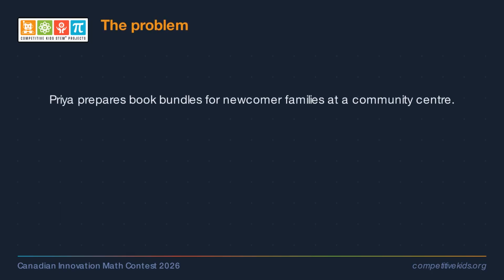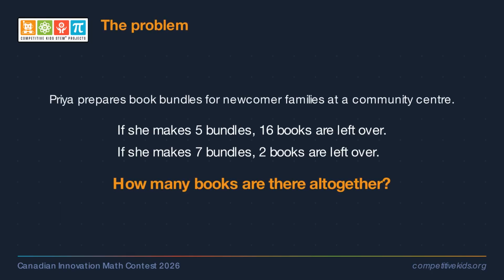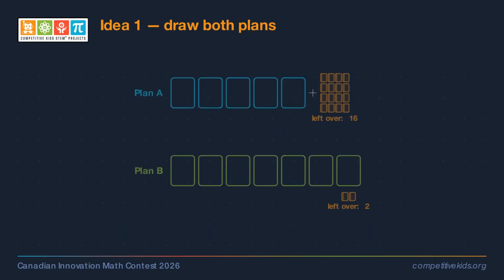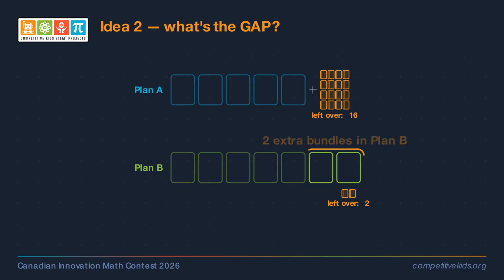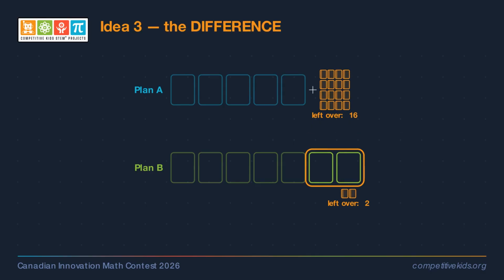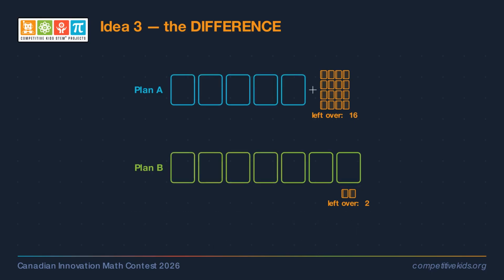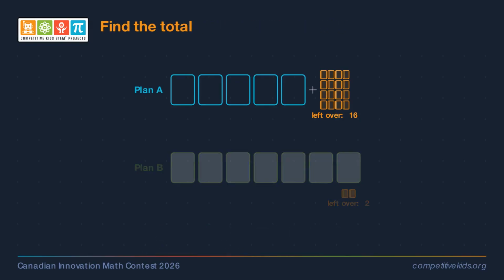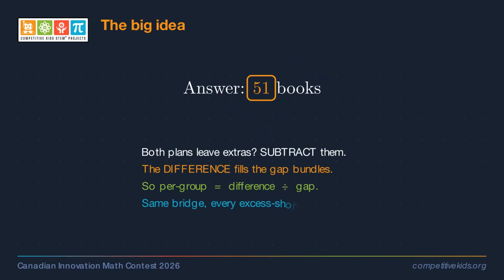The Difference Trick — When Both Plans Leave Extras (CIMC 2026 Excess & Shortage, Level 3)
A volunteer at a community centre is preparing book bundles for newcomer families. If she makes 5 bundles, 16 books are left over. If she makes 7 bundles, 2 books are left over. How many books are there altogether?

Pause the video and try it yourself. Hint: both plans leave extras. Compare the two piles — the difference is the clue.

THE NAMED TRICK — "The Difference Trick"
When both plans leave a leftover, subtract the smaller pile from the bigger pile. The difference is what filled the extra groups in the larger plan. Per-group equals difference divided by gap — same bridge the earlier tricks used, just with subtraction instead of addition.